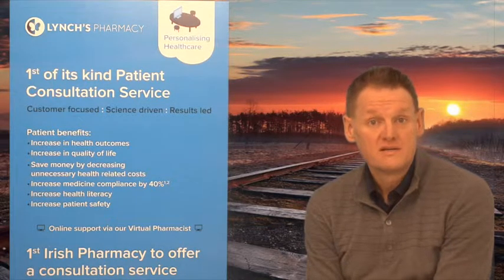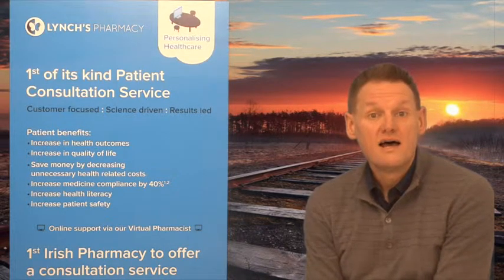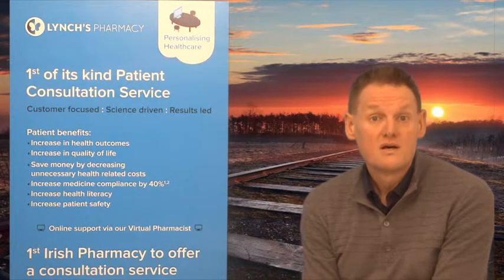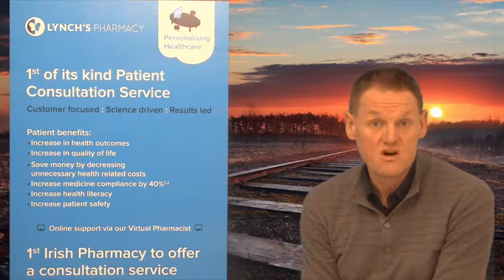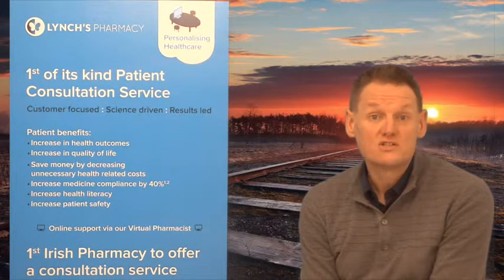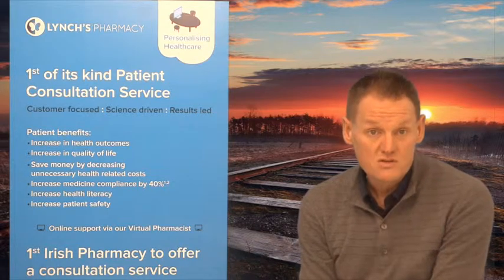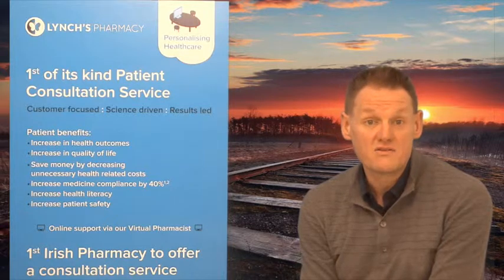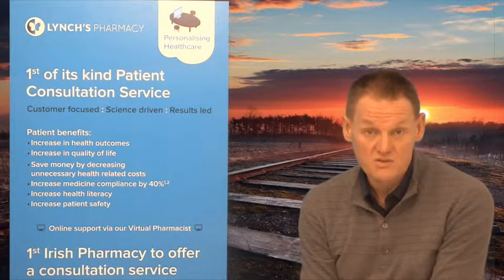Prozac (Fluoxetine)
Prozac is a selective serotonin reuptake inhibitors (SSRI) antidepressant. Prozac affects chemicals in the brain that may become unbalanced and cause depression, panic, anxiety, or obsessive-compulsive symptoms.